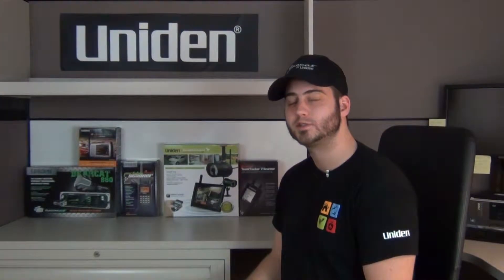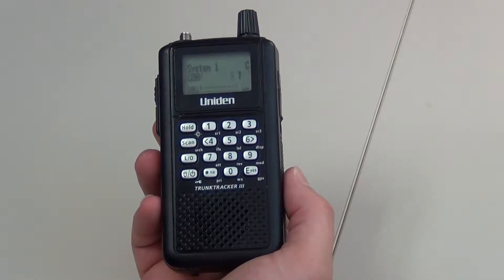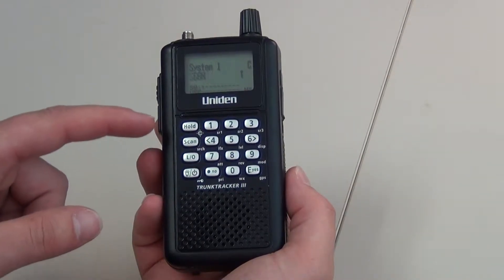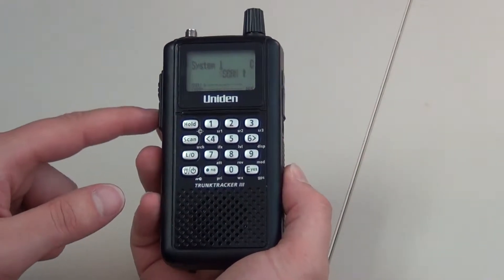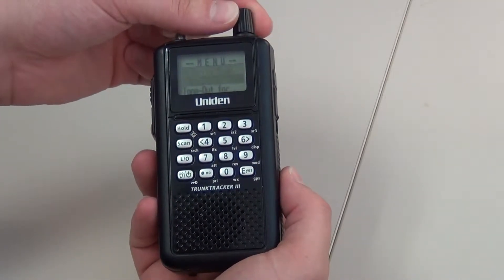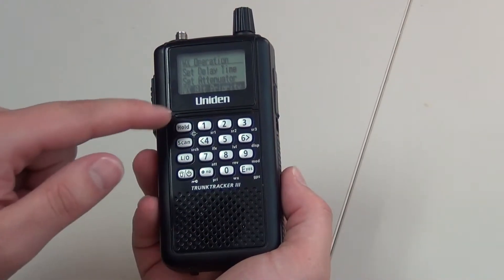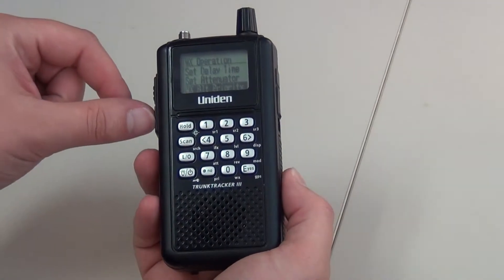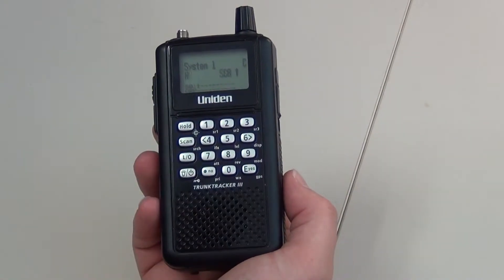BC346XT Turn Off Weather Alert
How To Turn Off Weather Alert on the Uniden BC346XT Scanner